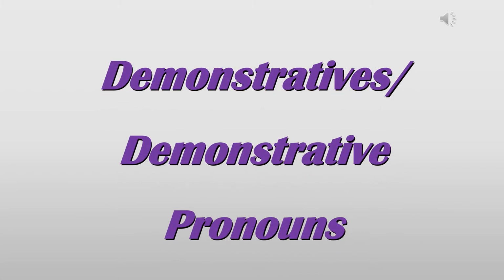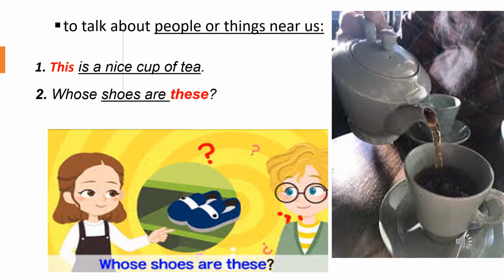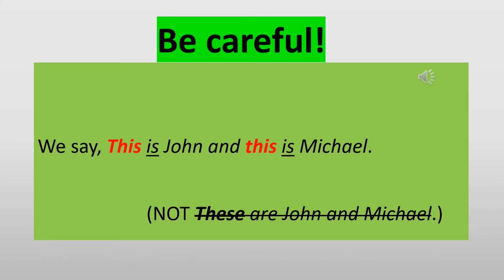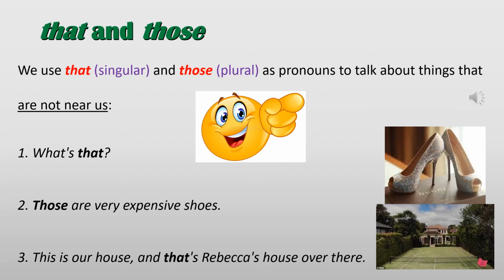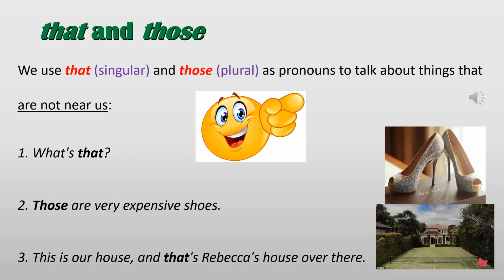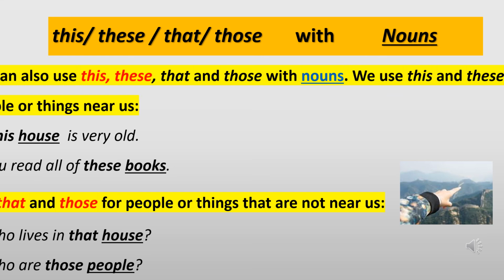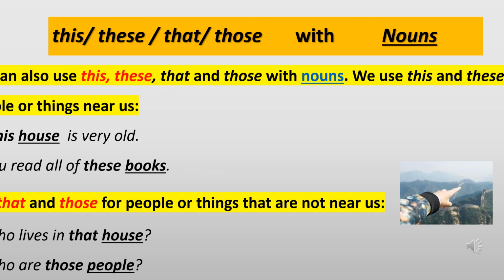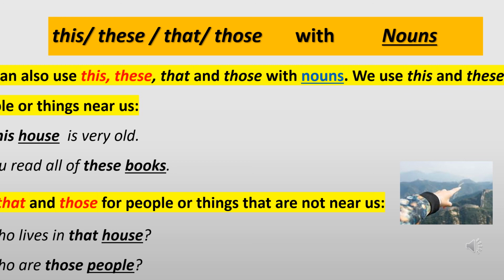demonstratives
learn about demonstratives- pre entry grammar